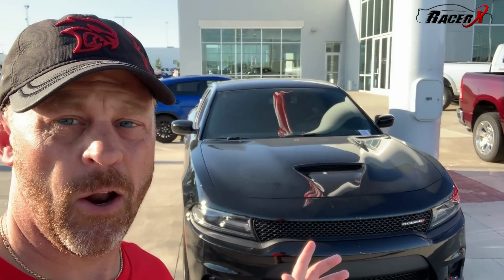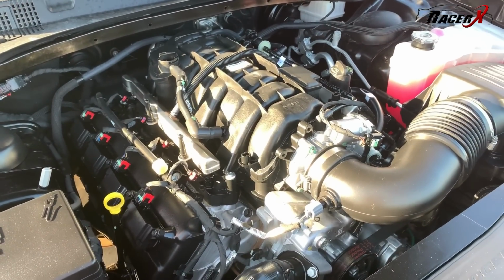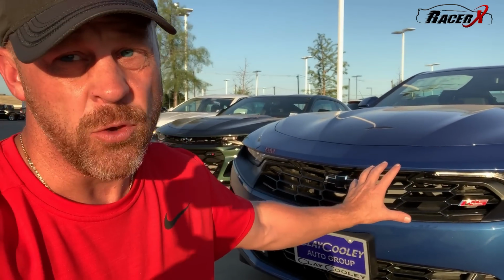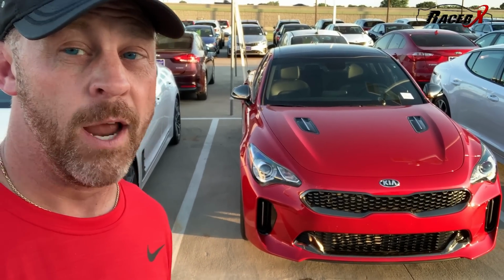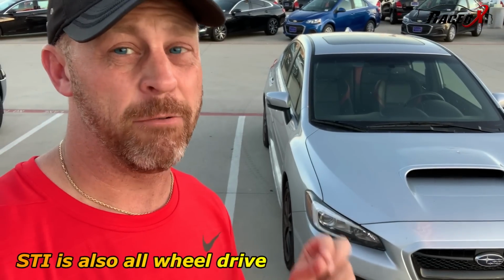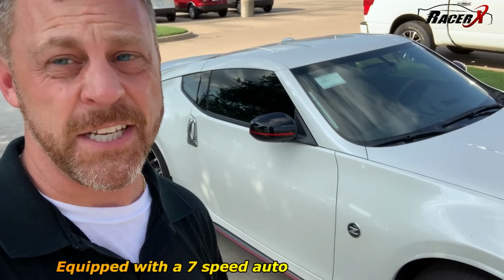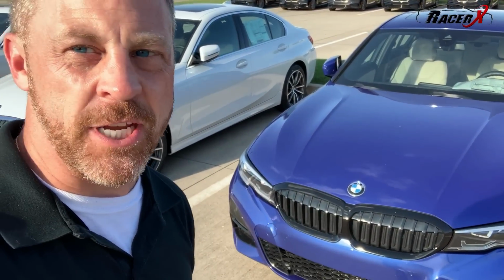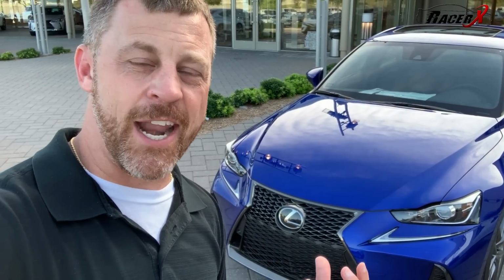Is the R/T slow? Lets see how it stacks up!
I take close look at the Dodge Charger/Challenger 5.7 R/T and compare 8 of it's closest competitors to determine if it's faster, slower, or very evenly matched.  Some of these comparisons might really surprise you.

Catch me on Instagram